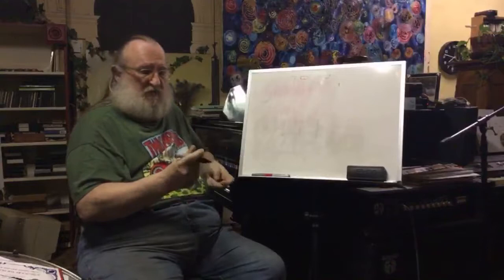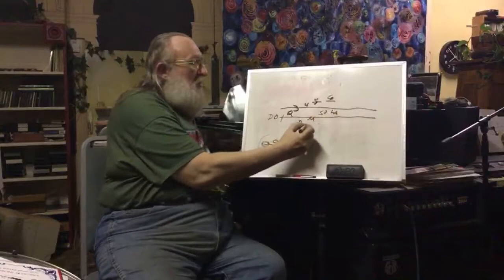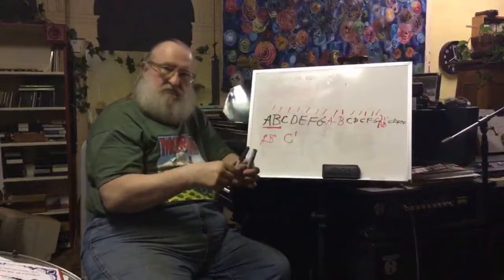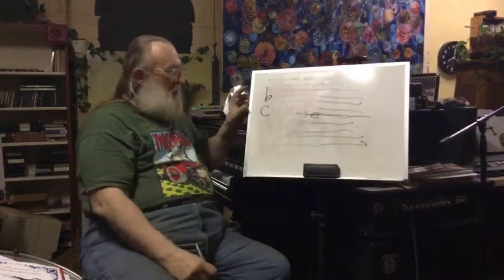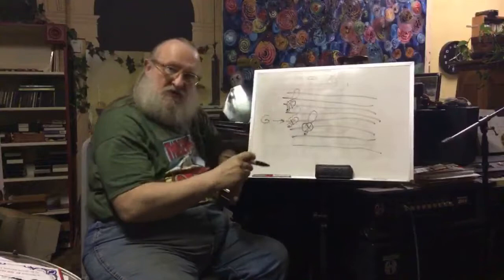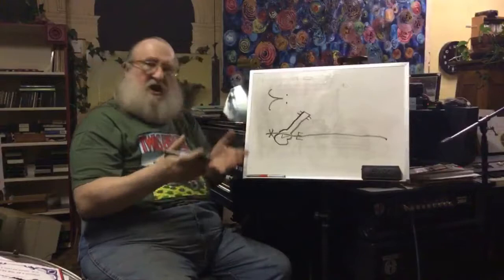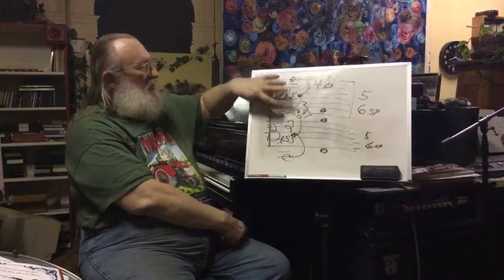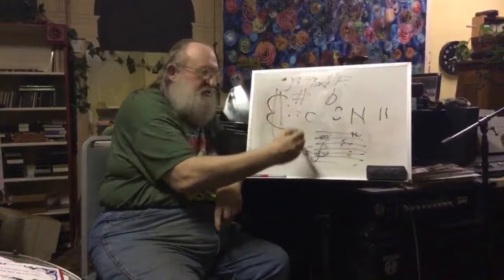The Staff - a brief history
The evolution of written music and the development of the staff.